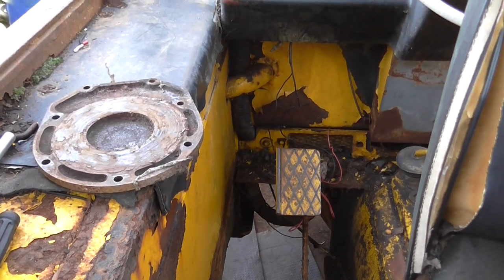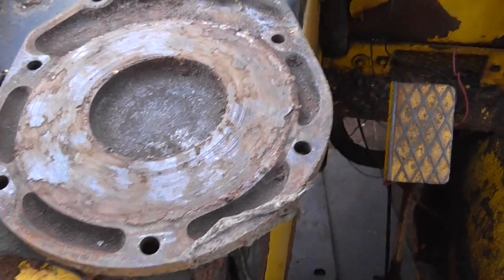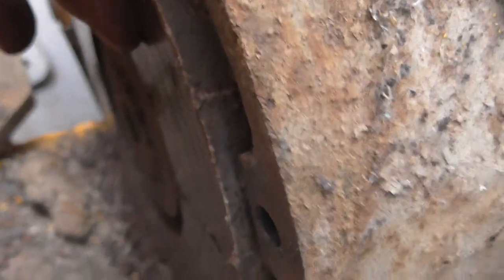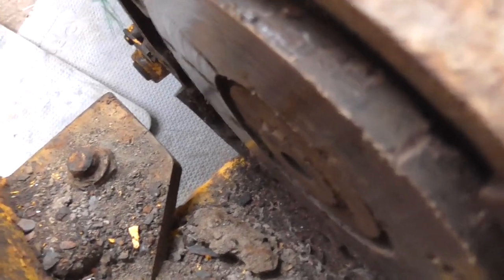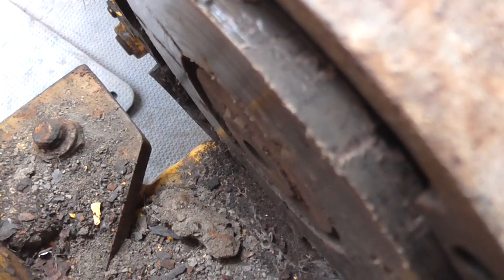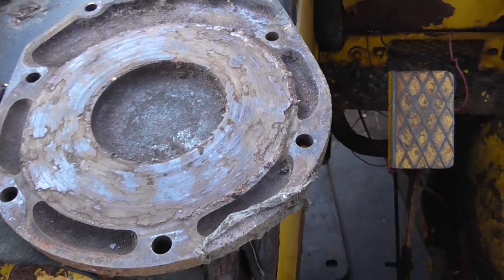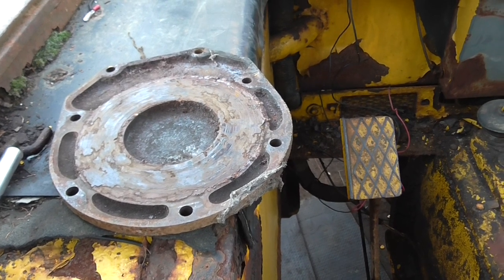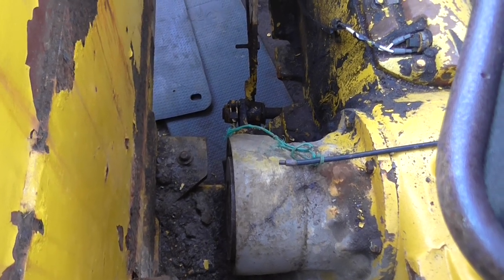1977 JCB 2D mk 2 BRAKES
Brakes are non existant, normal for a JCB. Found friction disc rock hard and the end plate scored